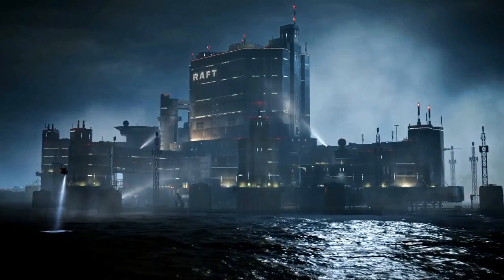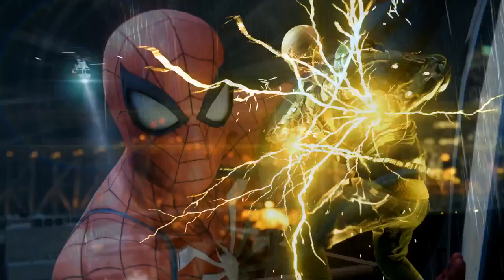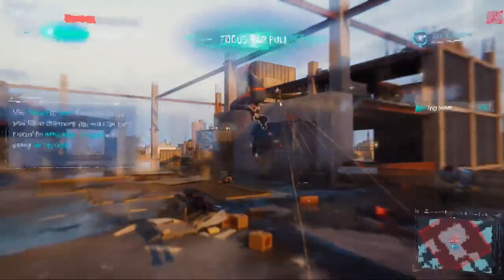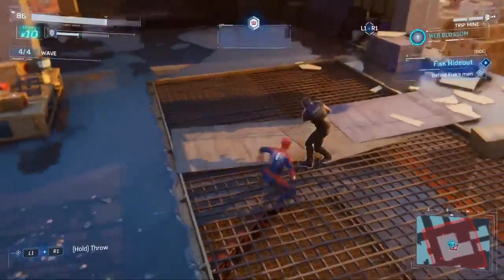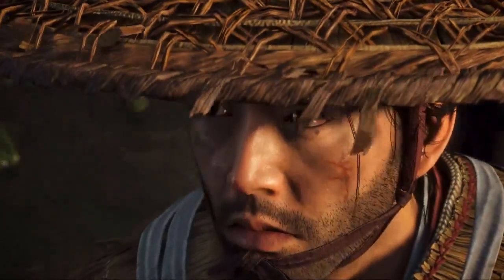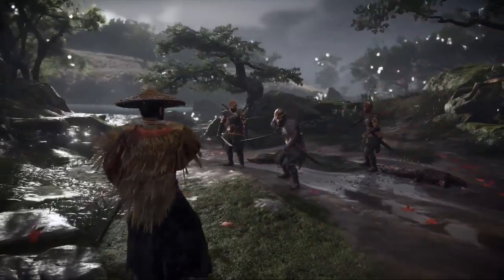E3 2018 Sony Playstation (LIVE)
E3 2018 has arrived. Join us on June 11 at 6 PM PT for the PlayStation Showcase as we share a preview of what’s next for PS4 and PS VR. Tune in for an exclusive look at Death Stranding, Ghost of Tsushima, Marvel’s Spider-Man, The Last of Us Part II, and much more.